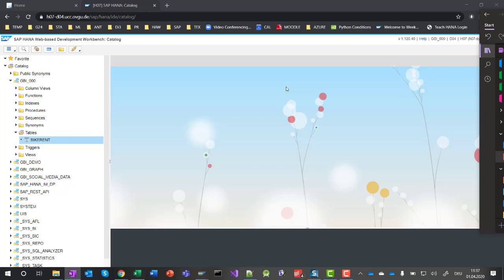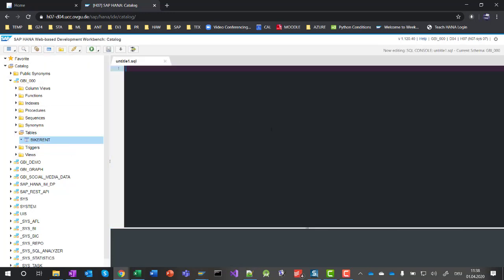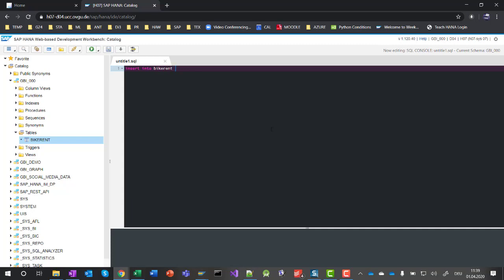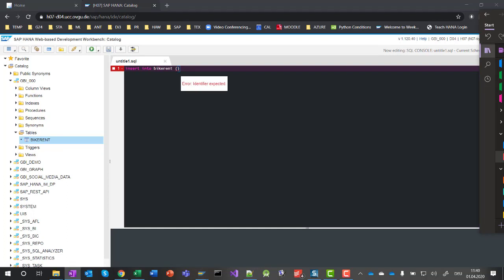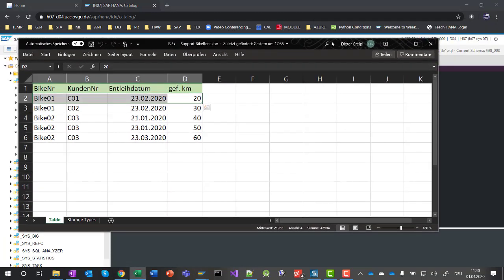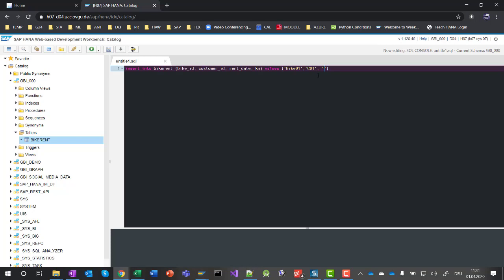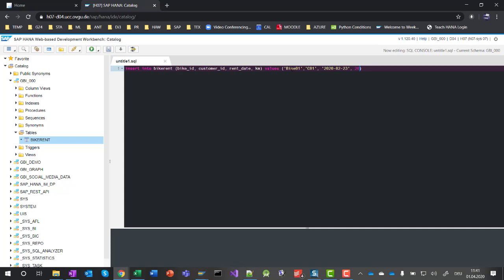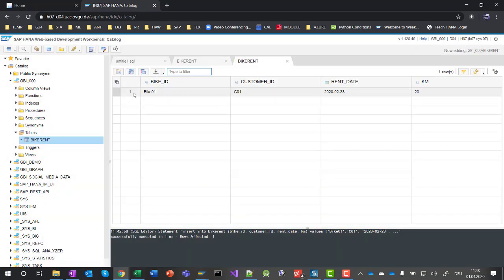04 TKDIT HANA SQL - Insert